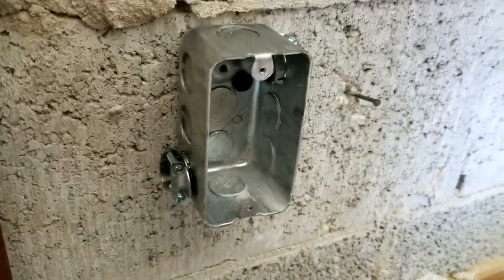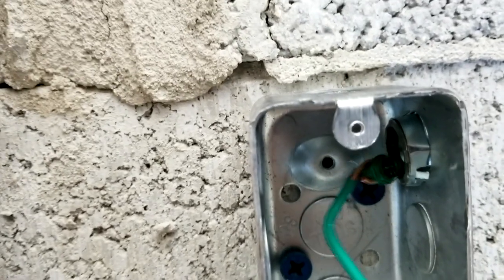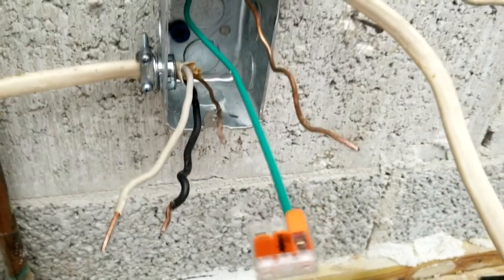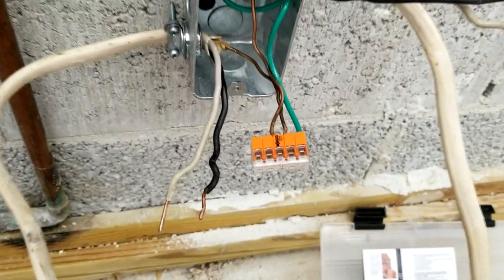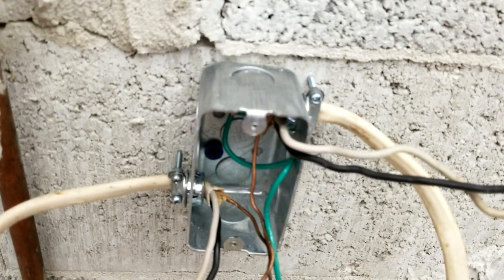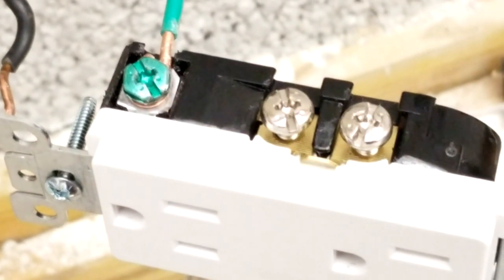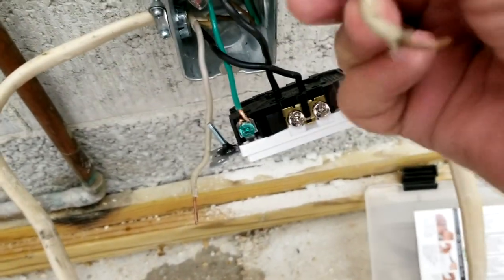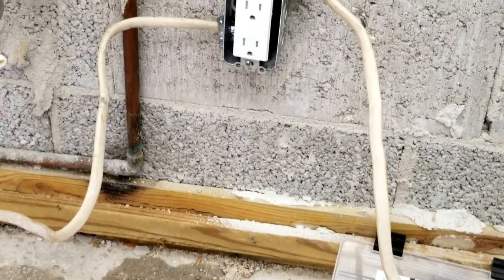How To Install Garbage Disposal Electrical Outlet Box DIY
Want to learn How To Install A Garbage Disposal & Dishwasher Metal Electrical Outlet Box?

Tools & Parts used in this garbage disposal outlet video:
Fluke FLK2AC Pocket-Sized Voltage Detector, VoltAlert on Amazon
Wago Lever-Nut/Wiring Nut Assortment Pack
VOLTCLAW-12 Nonconductive Electrical Wire Pliers
Ideal Grounding Pigtails/Ground Screws (Pack 50)
Steel City Outlet Box 1 7/8" Deep

Here we show you how to install a metal garbage disposal electrical outlet that will go underneath your kitchen sink to supply the garbage disposal and dishwasher with power.

How to wire a garbage disposal outlet

Wiring a garbage disposal outlet under the sink is fairly simple but you do have to follow National Electric Code when you install outlets. If the garbage disposal electrical connection box is metal, then this outlet box must be bonded to earth ground.

Please remember to give this video a thumbs up by clicking the symbol above. Hopefully we made installing outlets for garbage disposals easier for you.

The setup is the same whether you use a metal outlet box on a cement wall, or a plastic outlet box mounted in a cutout in the drywall. But with a plastic box you do not need to bond the box to system ground like you see us do here by grounding the outlet metal box. Only the metal box has to be bonded to the ground wire per NEC (National Electric Code) regulations.

Also don't forget to snip the tab on the side of the outlet where the black wires connect, so that you can separate the garbage disposal black wire from the dishwasher black wire. You don't want both of these wires to ever short together.

Congratulations, now you know how to install an outlet box, and how to wire an outlet.